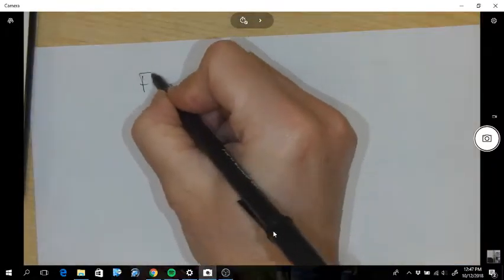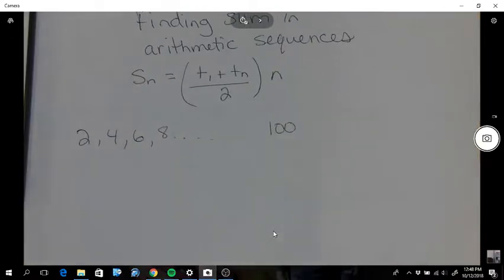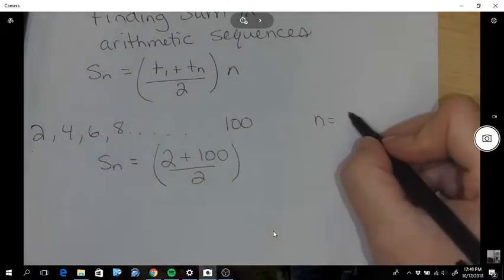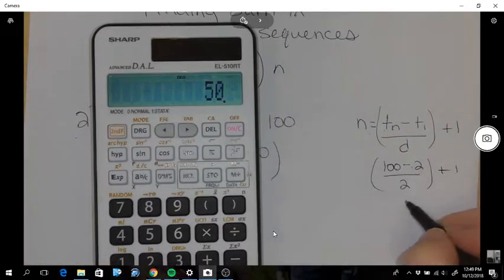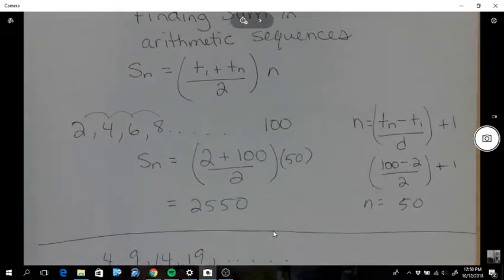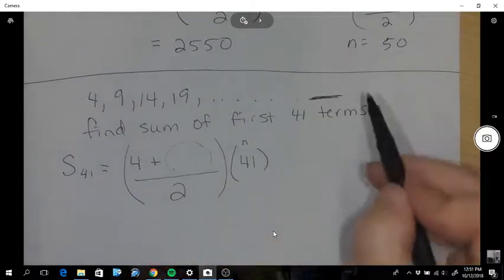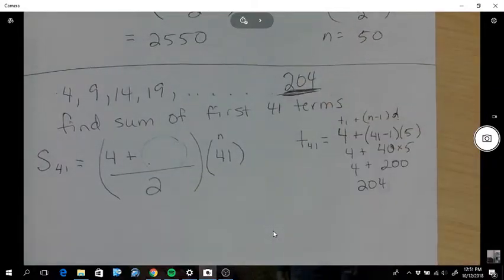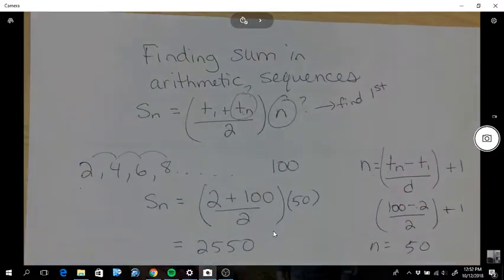gr 11 precalc 7 4 arithmetic sum